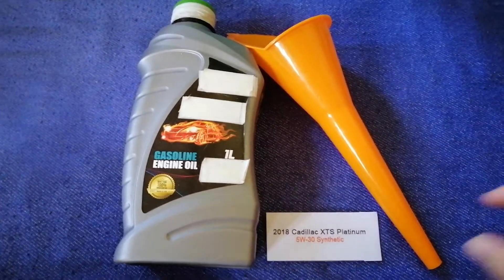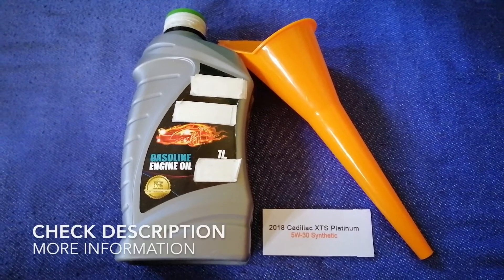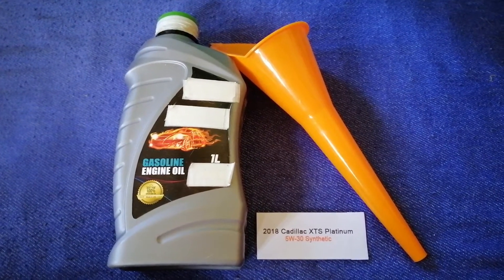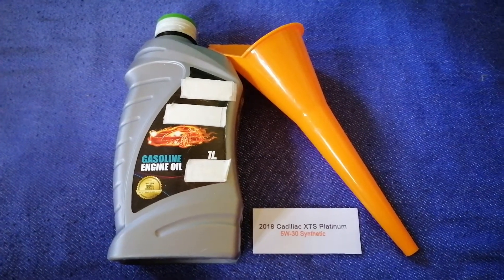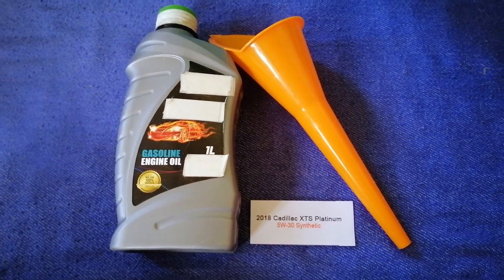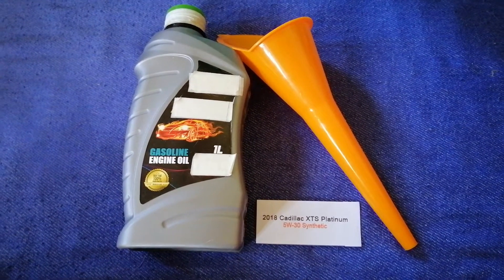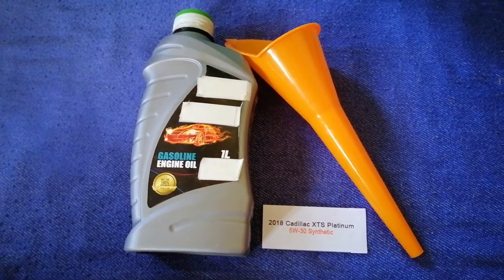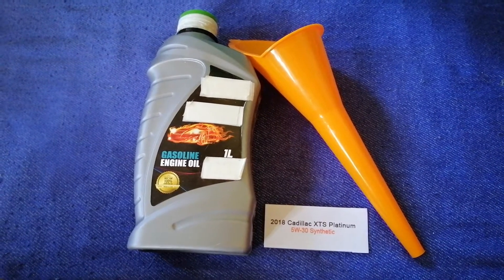🚗 🚕 2018 Cadillac XTS Platinum Oil Type 🔴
2018 Cadillac XTS Platinum Oil Type

2018 Cadillac XTS Platinum Oil Type

Cadillac is among the first automobile brands in the world, second in the United States only to fellow GM marque. The firm was founded from the remnants of the Henry Ford Company in 1902.[4] It was named after Antoine de la Mothe Cadillac, who founded Detroit, Michigan.